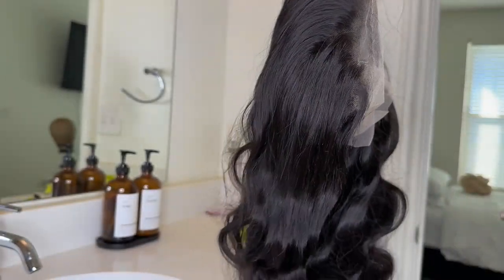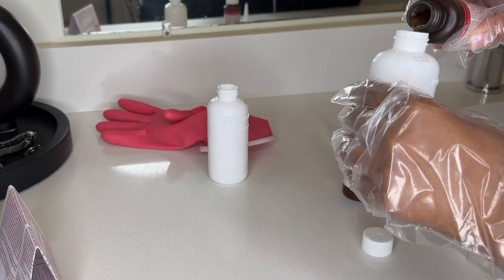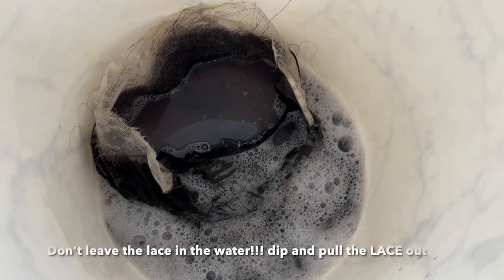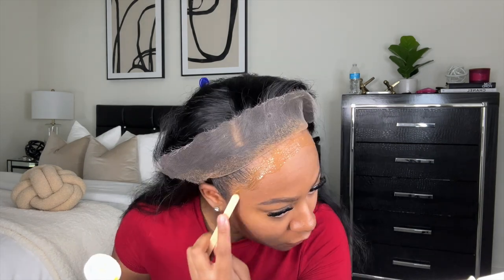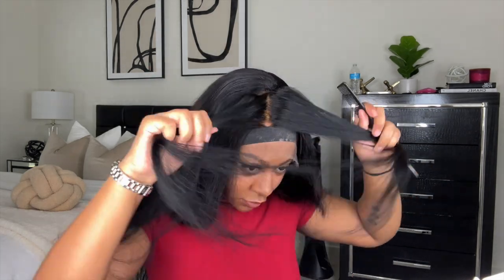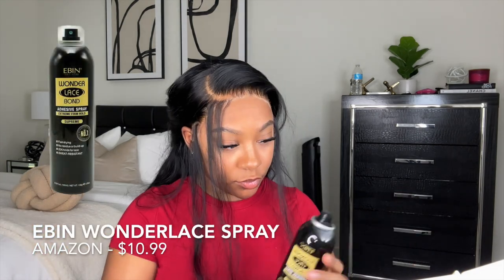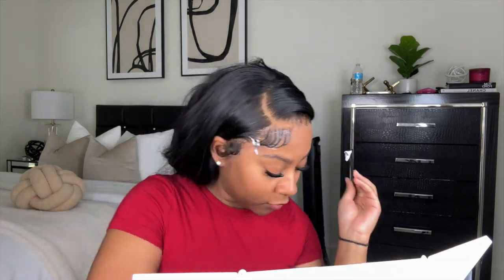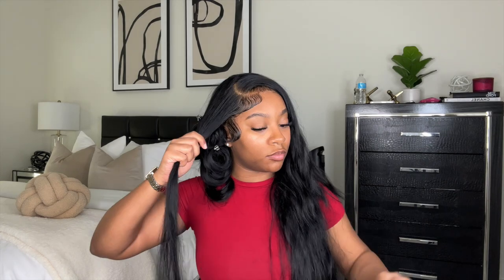WATERCOLORING WIG JET BLACK WITHOUT STAINING LACE + HD LACE WIG INSTALL | Arabella Hair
ARABELLAHAIR OFFICIAL ╱
Hair info:13x4 HD Lace Front Body wave wig 28 inch

- Installment is available.Afterpay&Klarna&Credit card
- Free return service in 30 days
- Fast shipping service in 2-5 days
HOT STYLE RECOMMENDATION!!

Watercolor wig jet black using Revlon Color Silk black hair dye + wig install